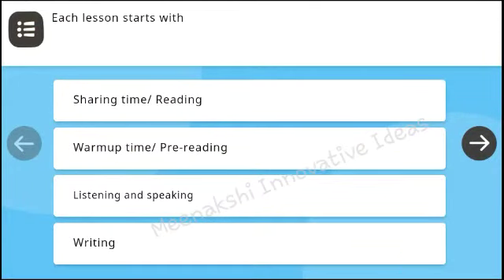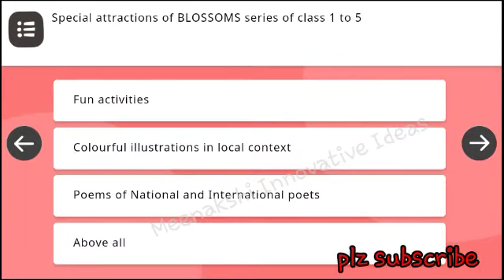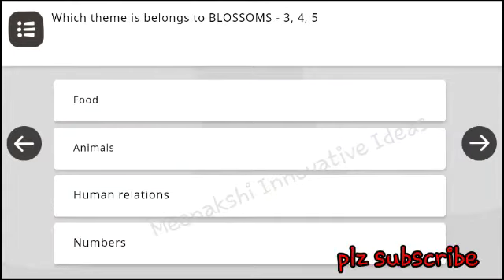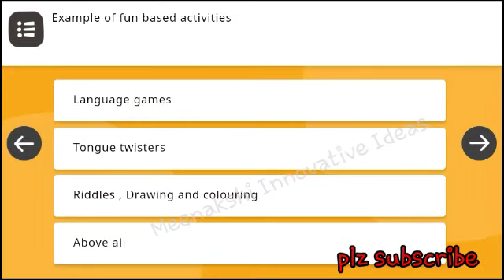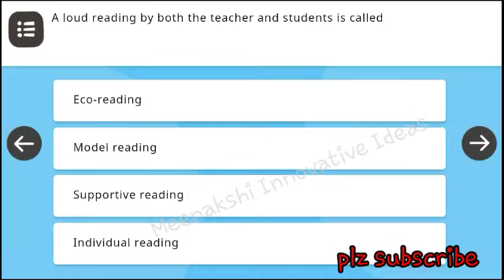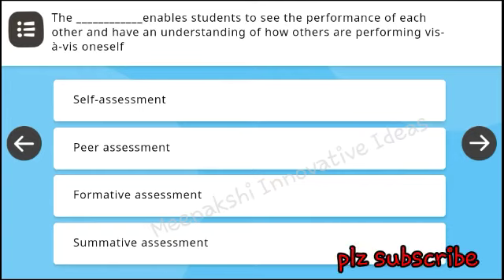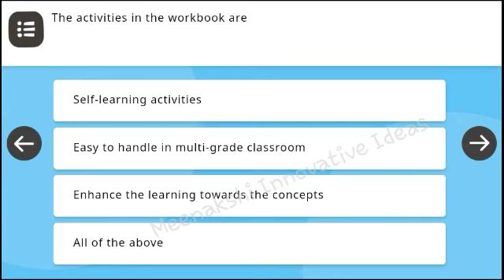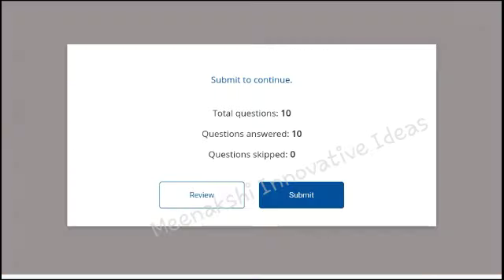english# textbook how to get quiz 10/10